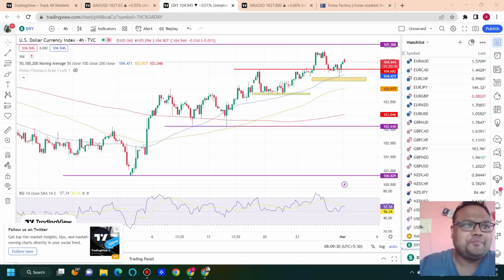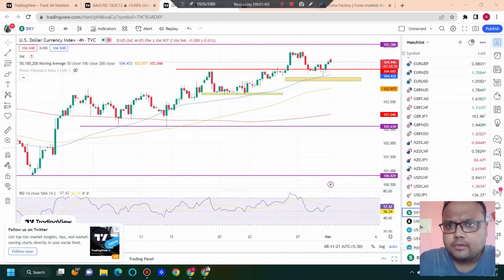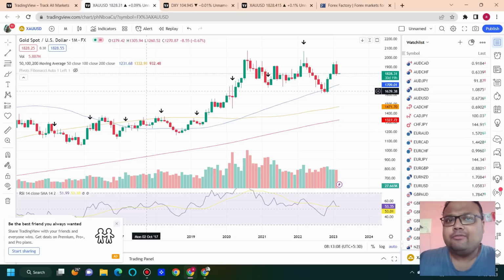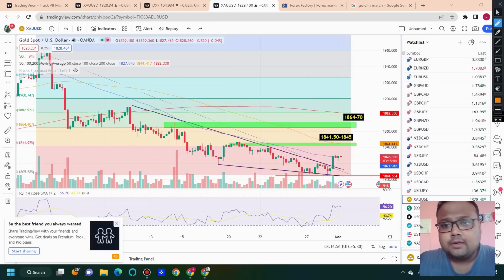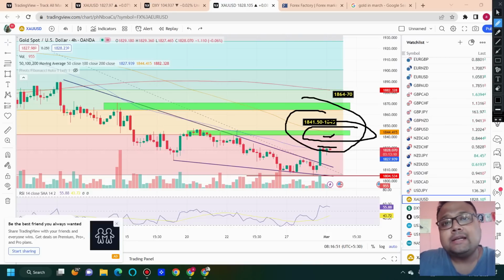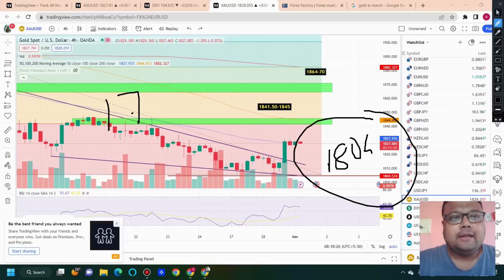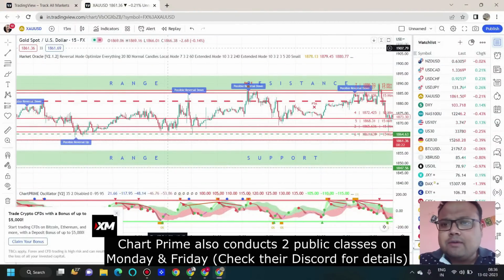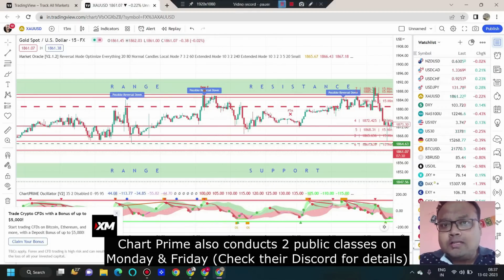GOLD XAUUSD Strategy TODAY 1-2 MAR | XAUUSD Analysis TODAY 1-2 MAR | XAUUSD Forecast TODAY